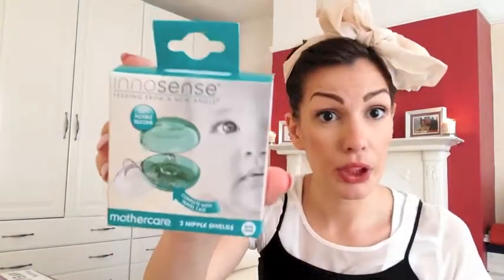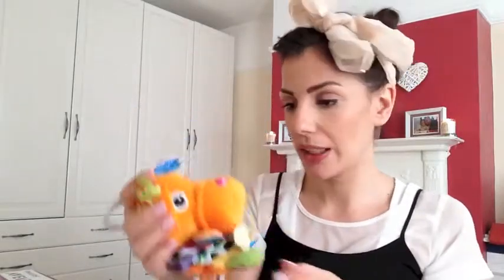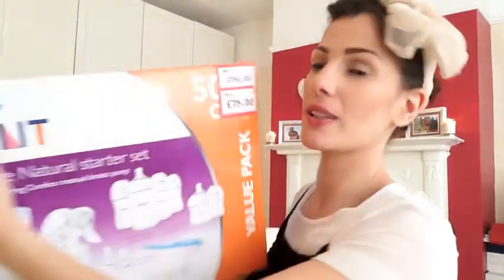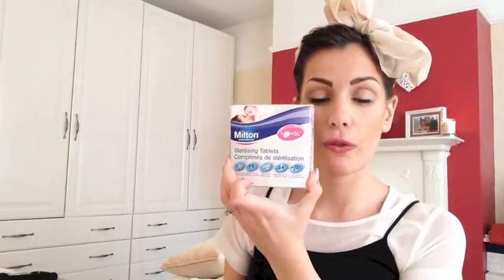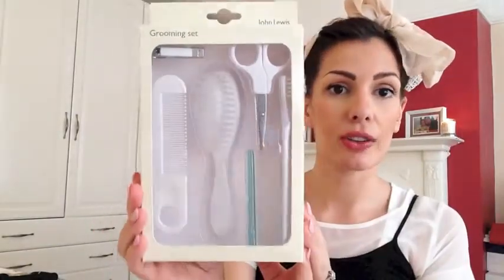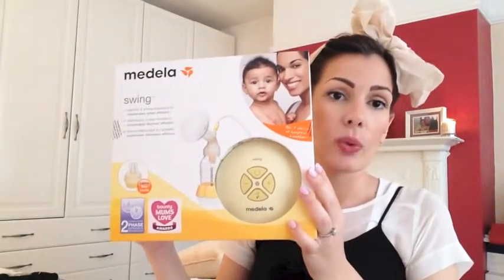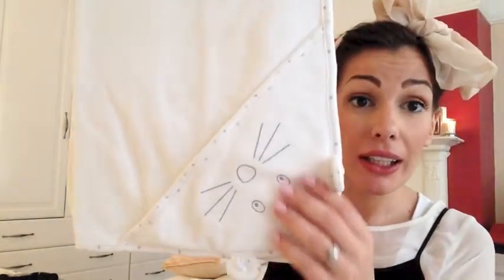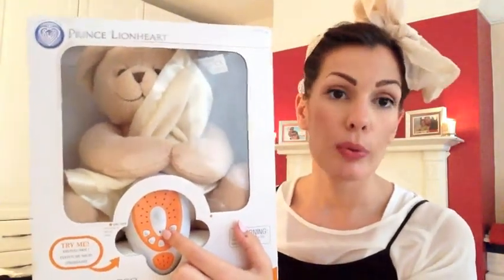New Baby haul part 1! | London May 14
Hi everyone!
It's Gali

This is a video to show you some of the new baby things I bought in preparation for our little arrival at the end of July 14!

Let me know if you want me to name anything in particular in the comment box

Also, let me know if you want me to do a baby clothes haul or a baby show vlog !

What I am wearing:
Dress and tunic underneath by Miss Selfridge
Headband by Celine